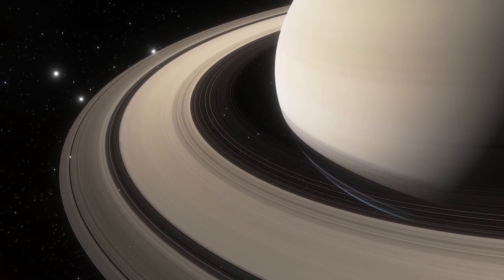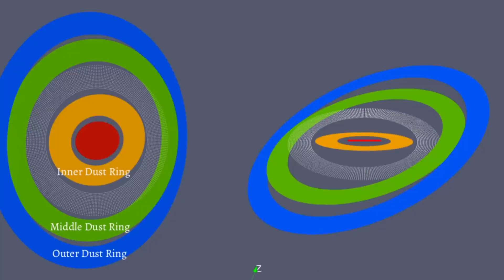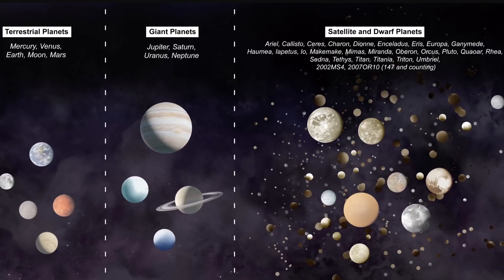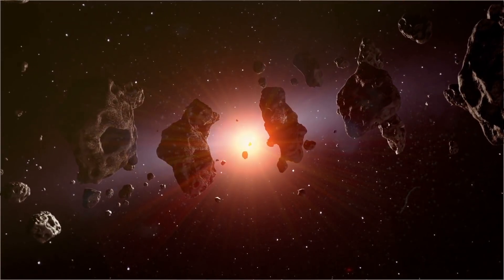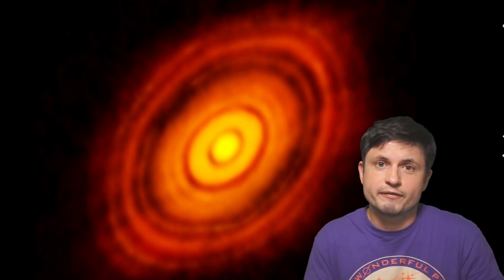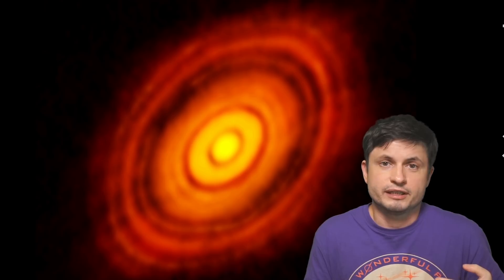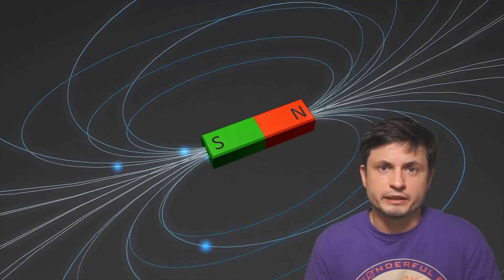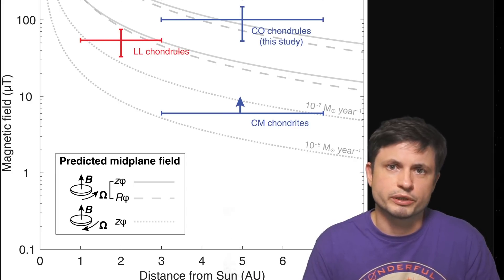Solar System Had a Huge Gap Explaining Why It's So Unique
Hello and welcome! My name is Anton and in this video, we will talk about a discovery from the ancient solar system - the gap that used to exist and divided planets in two.

Tybie Fitzhugh
Viktor Óriás
Les Heifner
theGrga
Steven Cincotta
Mitchell McCowan
Partially Engineered Humanoid
Alexander Falk
Drew Hart
Arie Verhoeff
Aaron Smyth
Mike Davis
Greg Testroet
John Taylor
EXcitedJoyousWorldly !
Christopher Ellard
Gregory Shore
maggie obrien
Matt Showalter
Tamara Franz
R Schaefer
diffuselogic
Grundle Muffins

Images/Videos:
ESO, ALMA
 ALMA (ESO/NAOJ/NRAO), Bi et al., NRAO/AUI/NSF, S. Dagnello
NASA/JPL